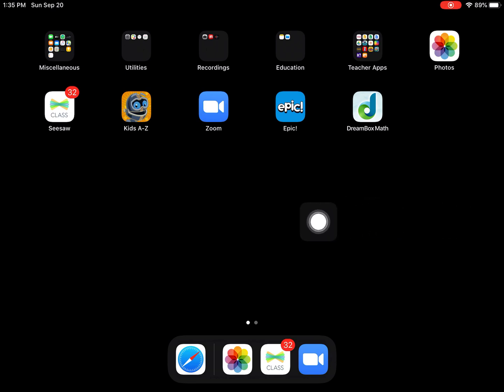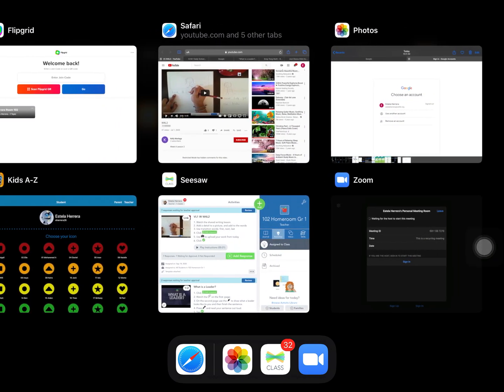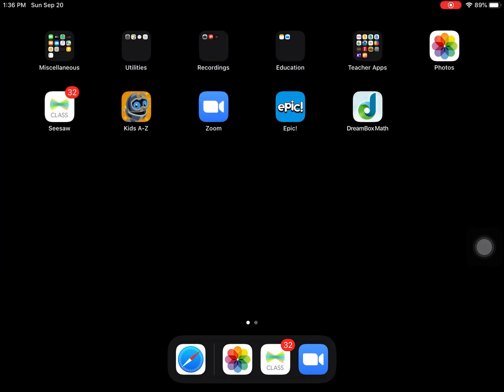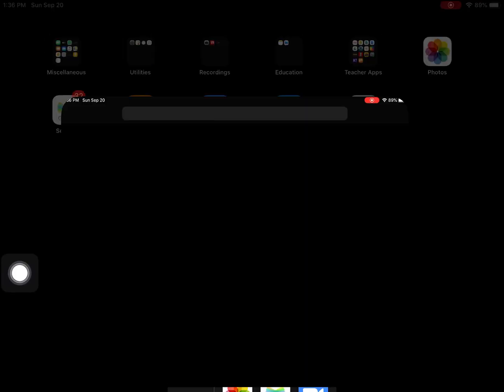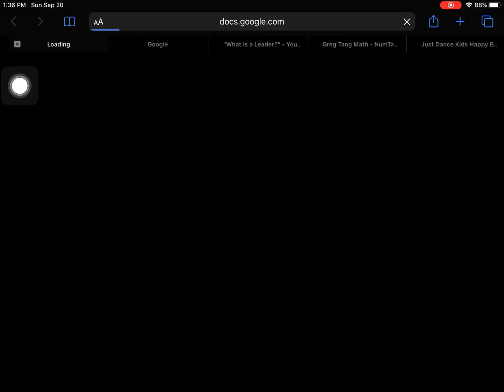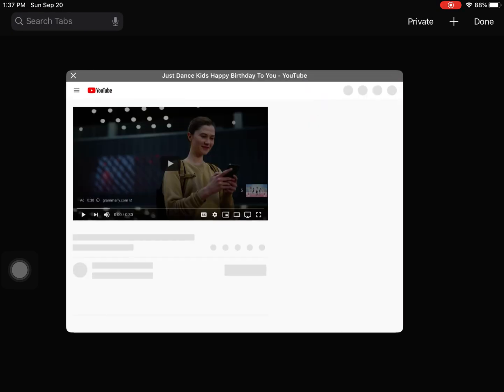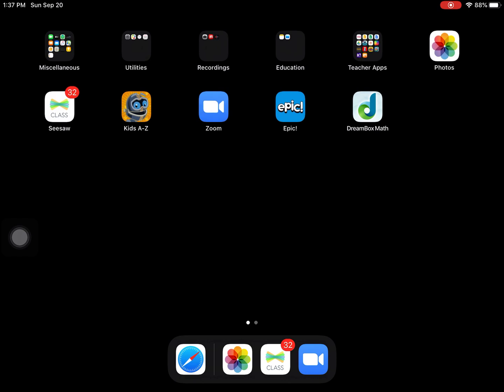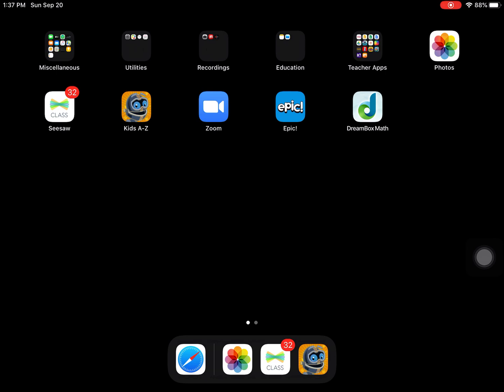iPad maintenance tips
How to close all running apps and open tabs on your child's iPad.